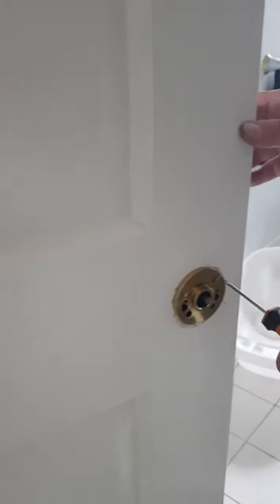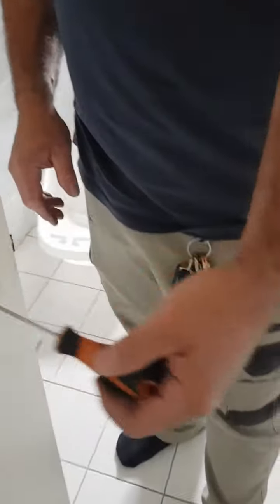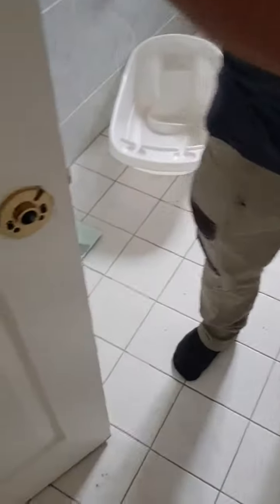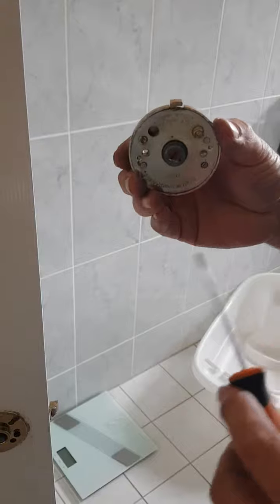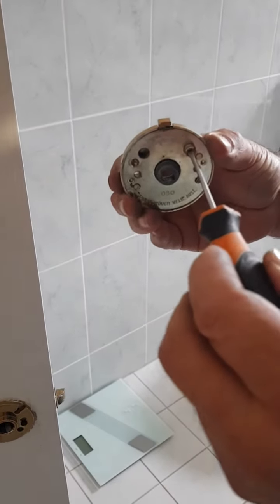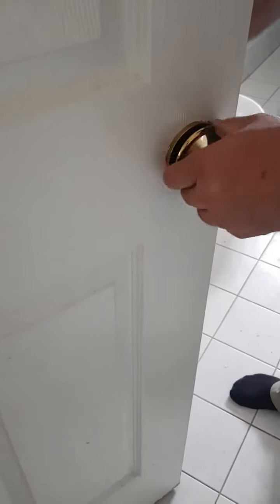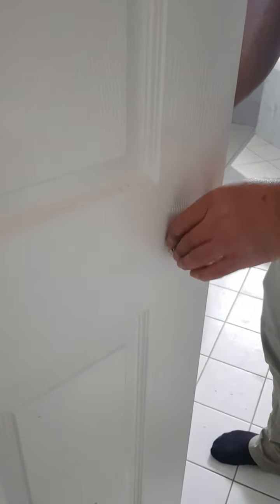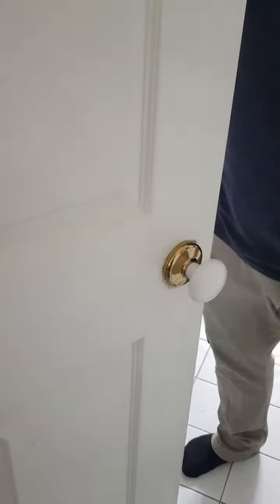How do you open a door that is locked from the inside?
How to Open a Bathroom or Bedroom Privacy Lock